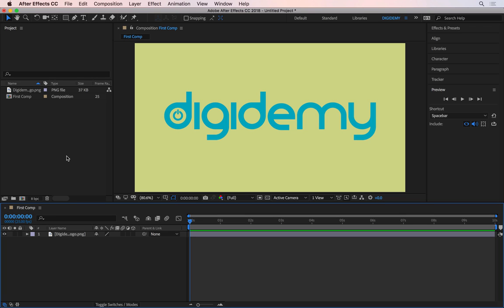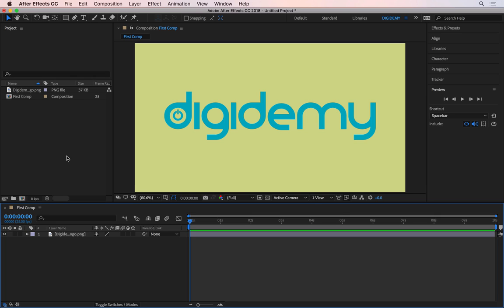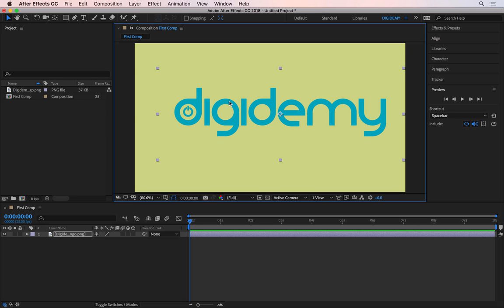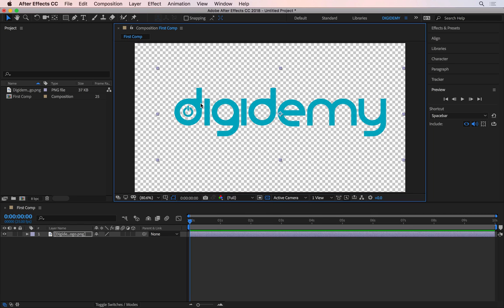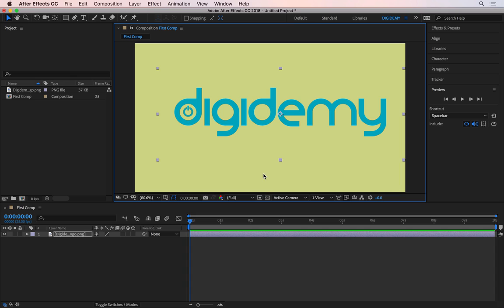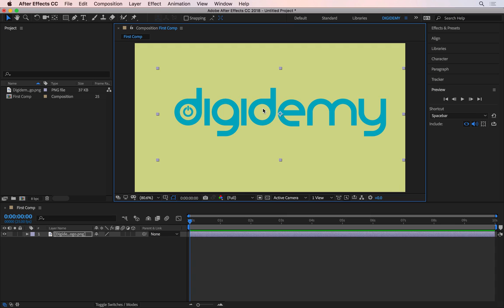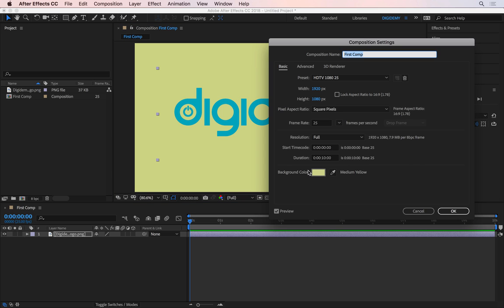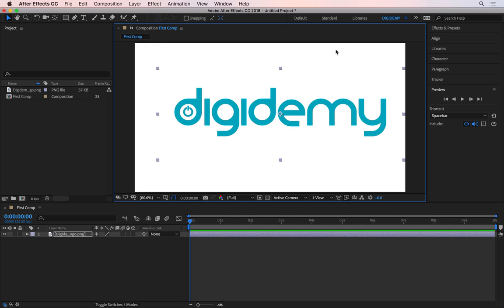16 background colour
16   background colour